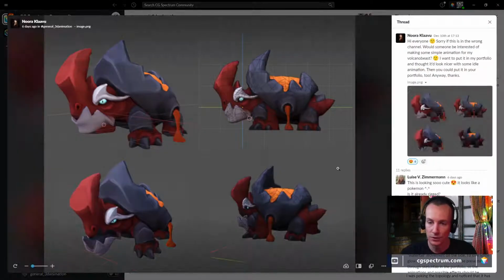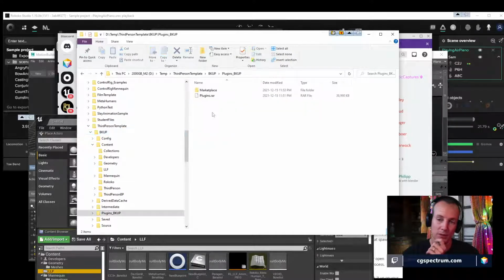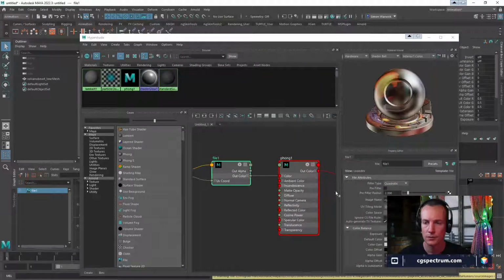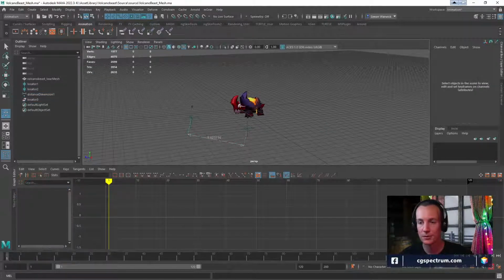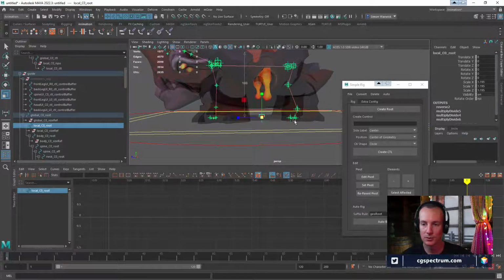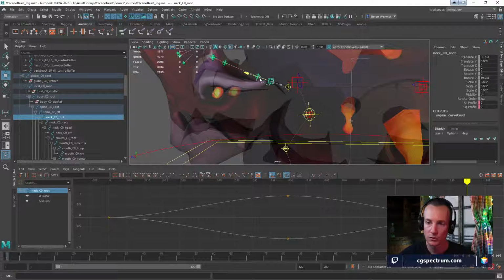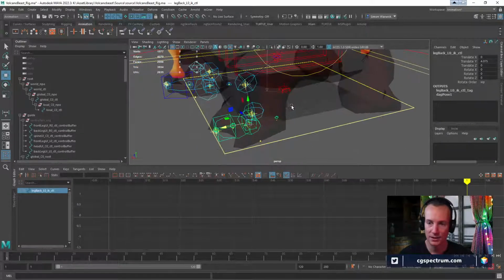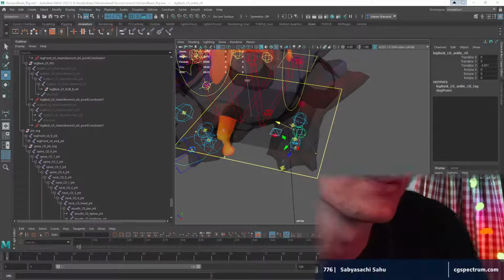Realtime 3D in Unreal with Simon Warwick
Livestream with Simon in Realtime 3D in Unreal!